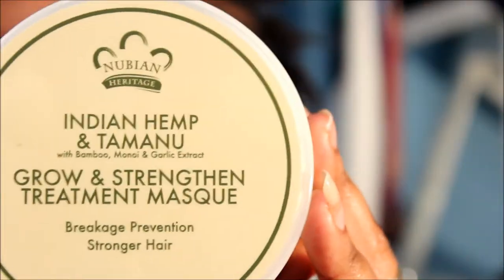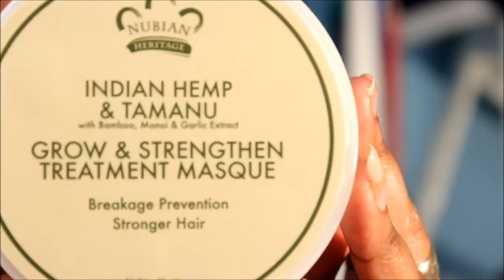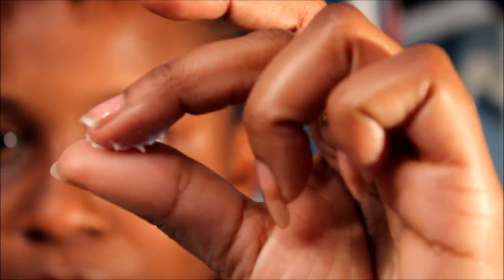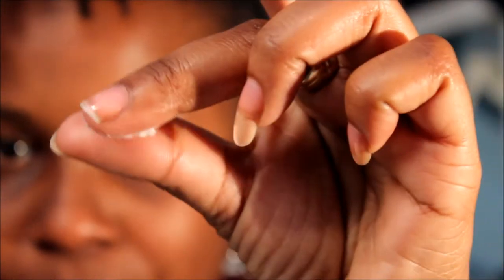Review on Nubian Heritage Indian Hemp Tamanu Grow and Strengthen Treatment Masque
Hey Everybody,

this is basically my review on this product please enjoy! :)